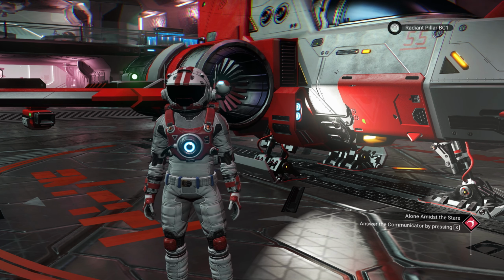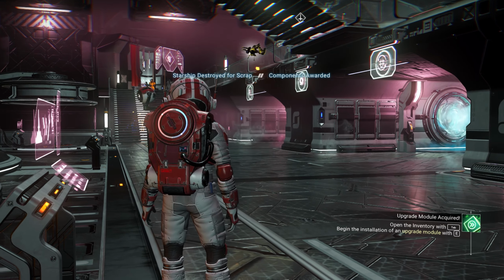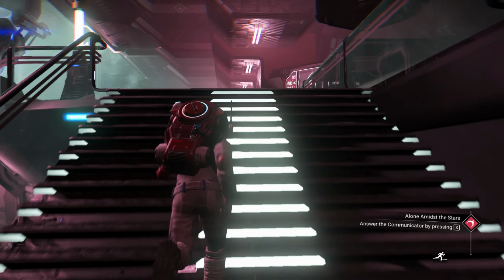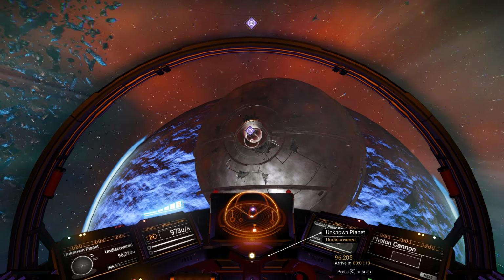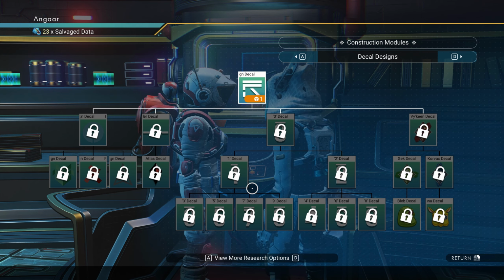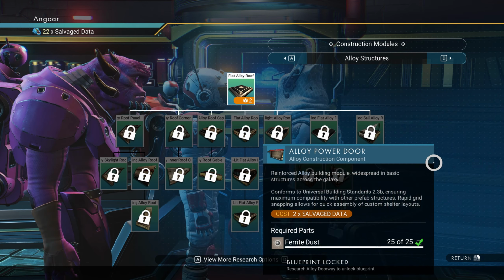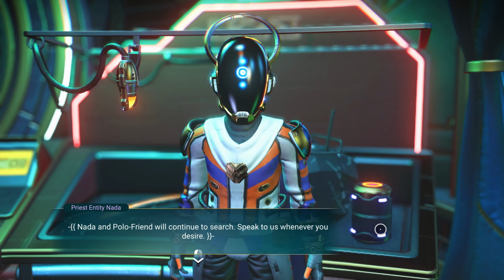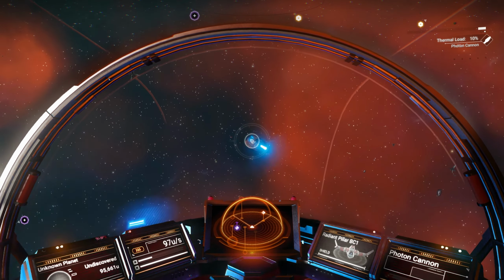No Man's Sky | 2024 | Ep.6: Anomaly Space Station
Continuing the No Man's Sky series, firstly we sell the crashed ship we found last lime.  Then we finally discover the Anomaly Space Station and check out what it has to offer.